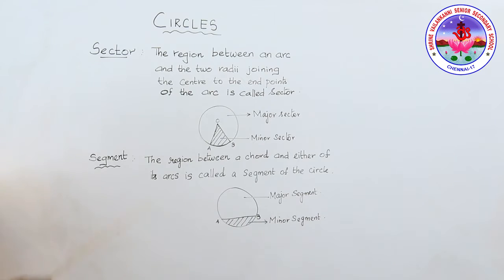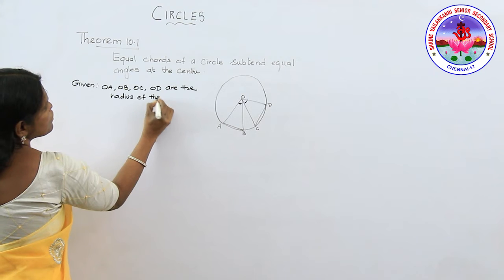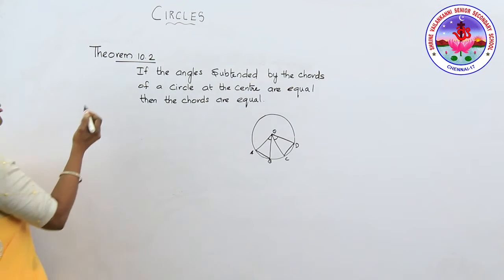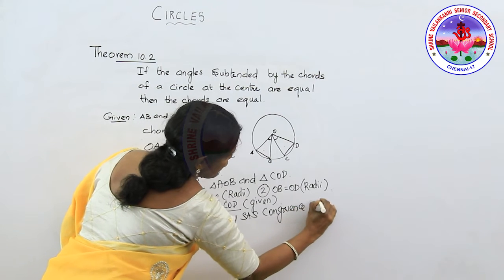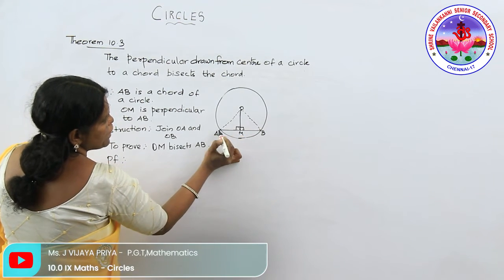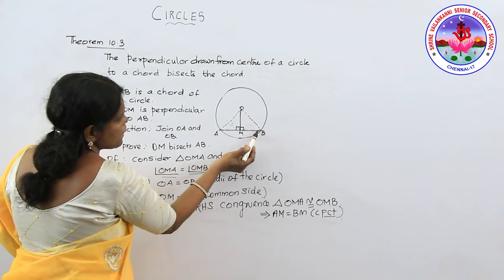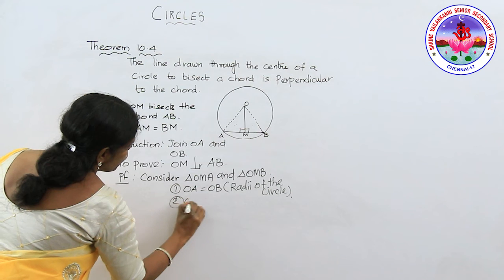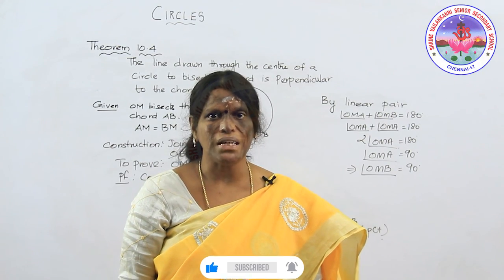SVSSS (9 CBSE) IX Math - 10.0 - Circles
SVSSS IX Math - 10.0 - Circles
Duration:⏲ 17m24s

Lesson Description:
This video illustrates the Definitation of sector segment and Proving of theorems releated to circles..

Duration:⏲ 09m58s

Lesson Description:
This video relates to the explanation of problems in Ex 8.2 using midpoint theorem.